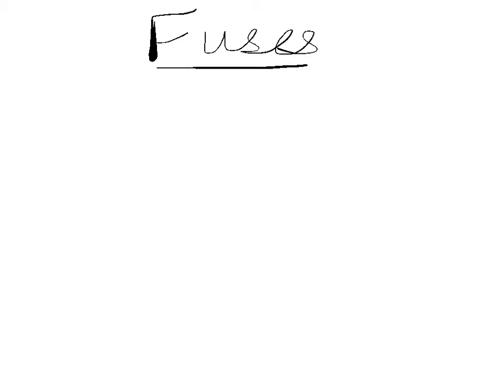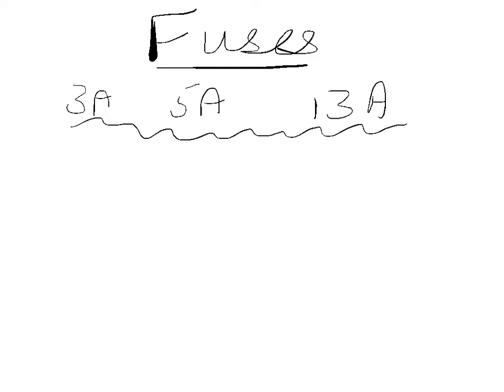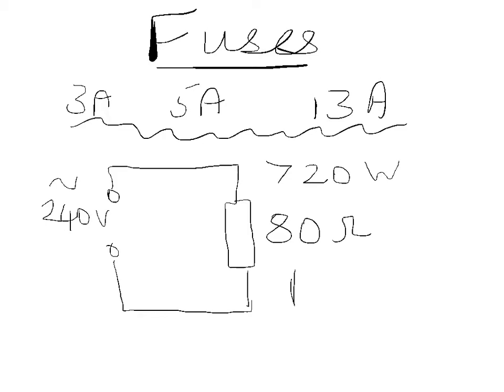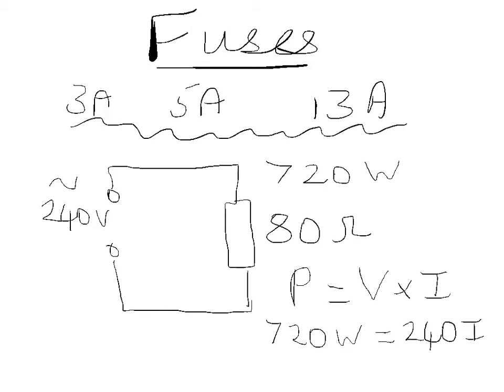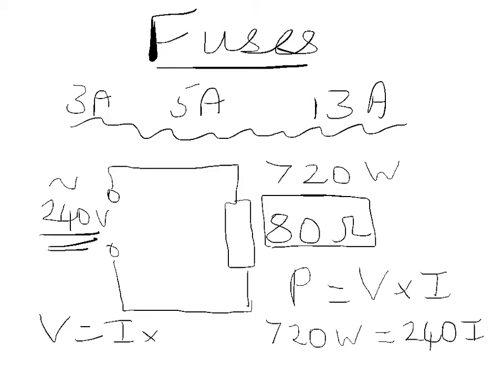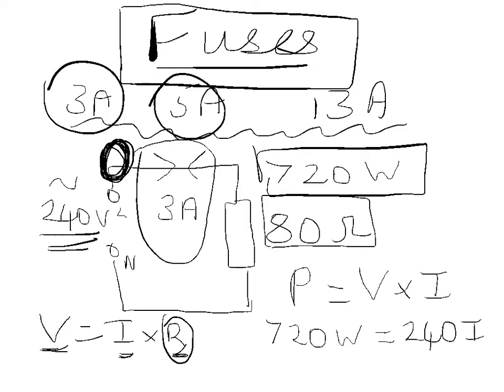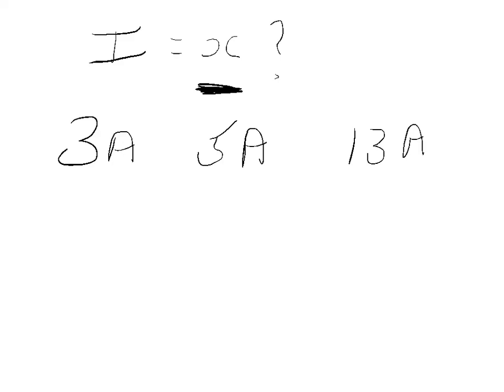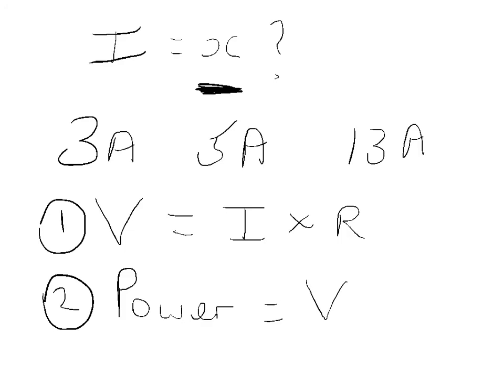Made with Explain Everything